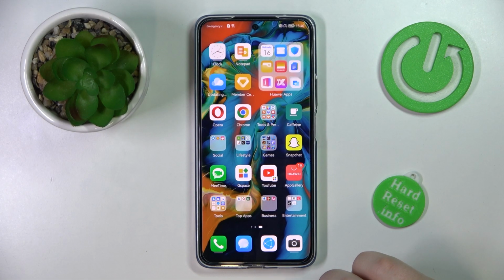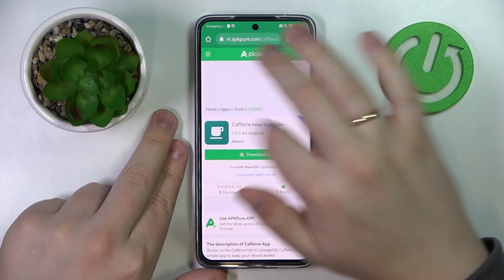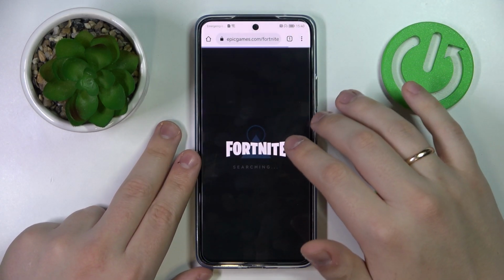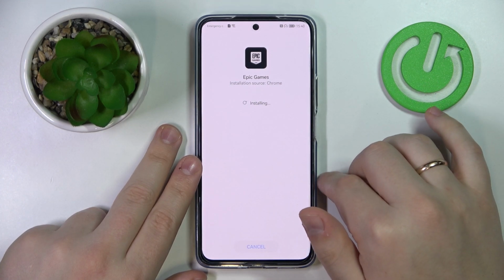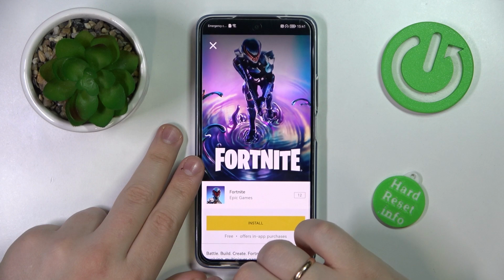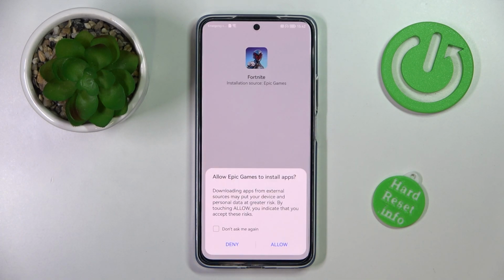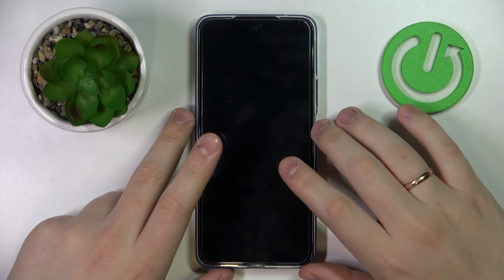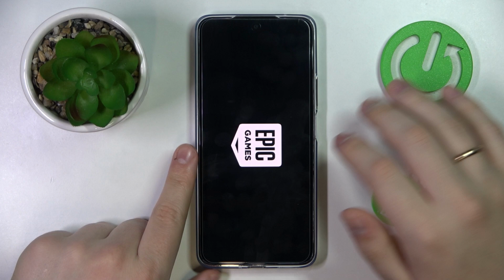How to Download and Install the Fortnite Game on the HUAWEI Nova 10 SE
Learn more about the HUAWEI Nova 10 SE:
In this detailed, comprehensive, and useful video guide we would like to highlight how you can get the Fortnite game on your HUAWEI Nova 10 SE smartphone easily and seamlessly. Thus, if you have encountered any problems while trying to play Fortnite on the HUAWEI Nova 10 SE mobile device, we would like to humbly invite you to view this video.

How to get the Fortnite game on the HUAWEI Nova 10 SE? Where to download the Fortnite game on the HUAWEI Nova 10 SE? How to play Fortnite on the HUAWEI Nova 10 SE?